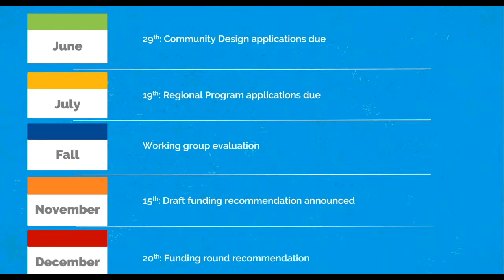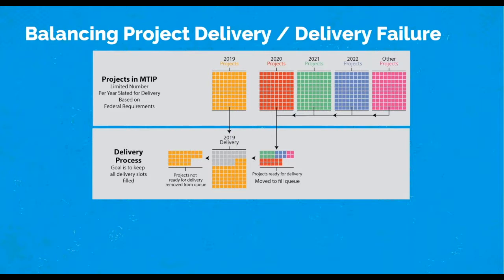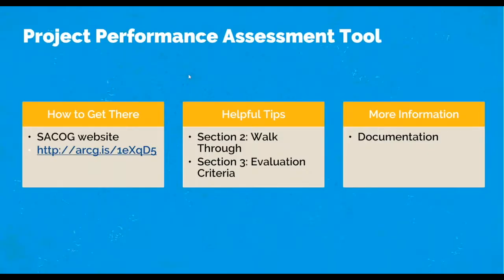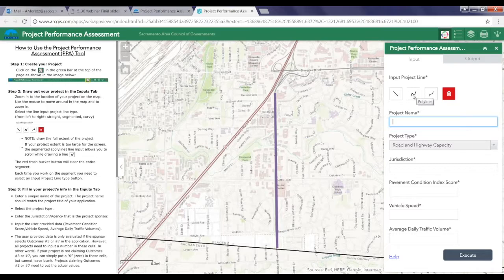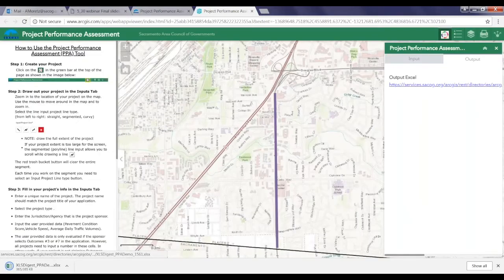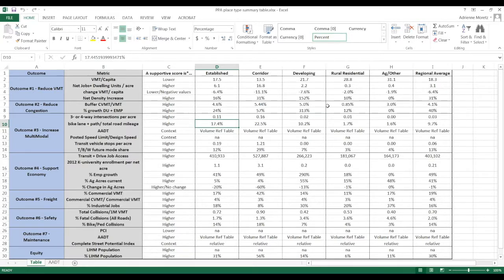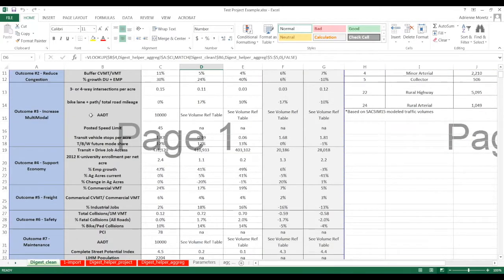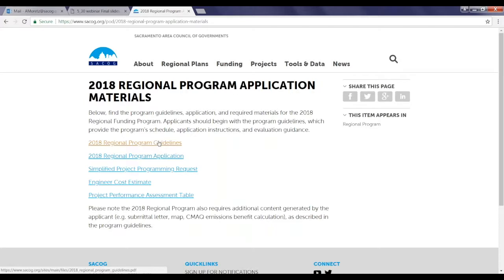Webinar: SACOG Funding Round Update and PPA Demo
Demonstration of the Project Performance Assessment (PPA) Tool.